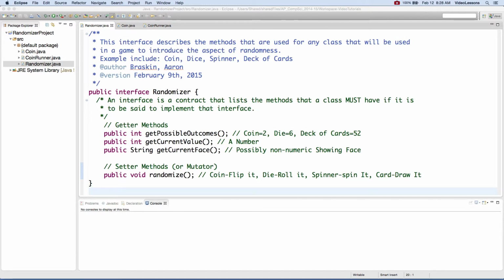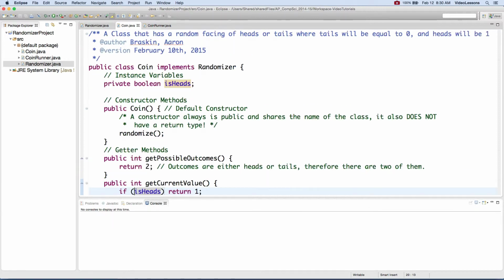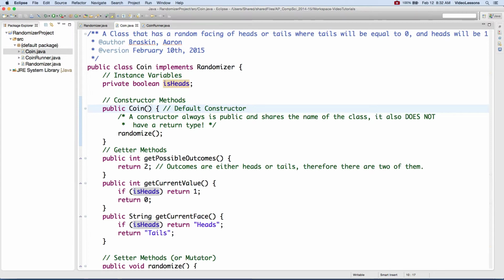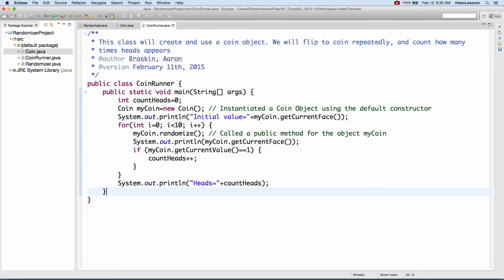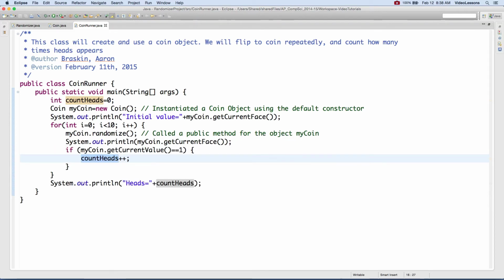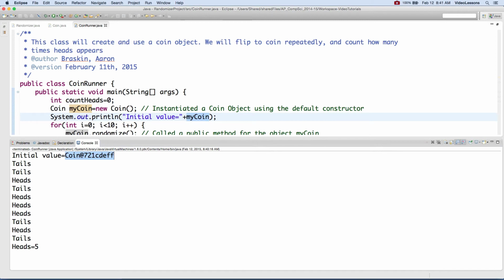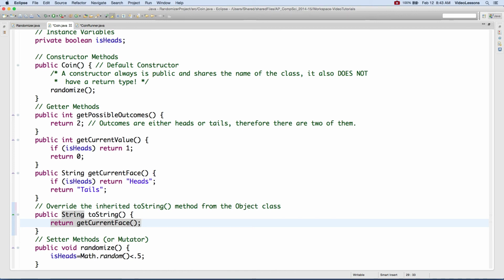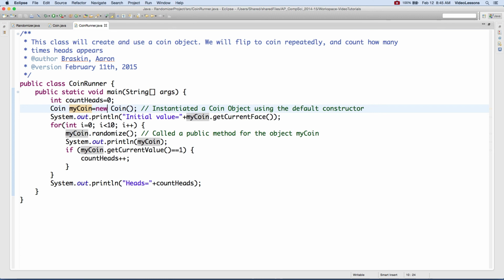Ch 4 1 2 04 Intro Inheritance Overriding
Part 1 of Day 2 of the Randomizer Project for AP Computer Science A at Mira Costa High School.
Day 2 covers inheritance, overriding, and overloading.